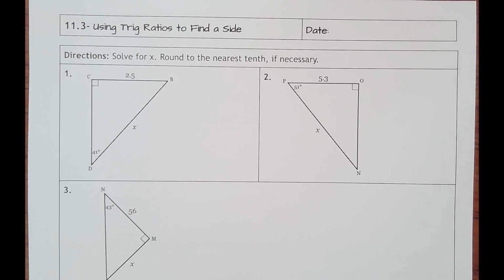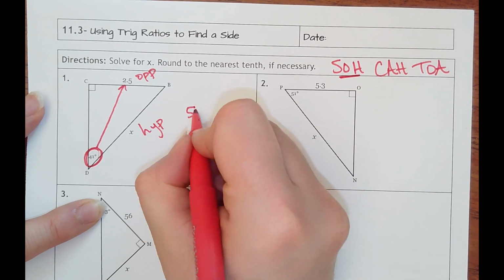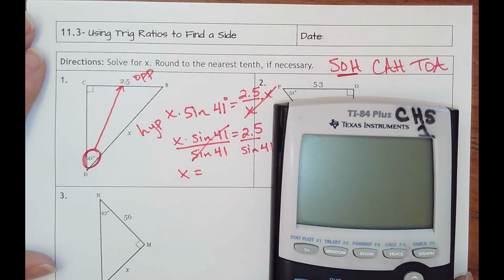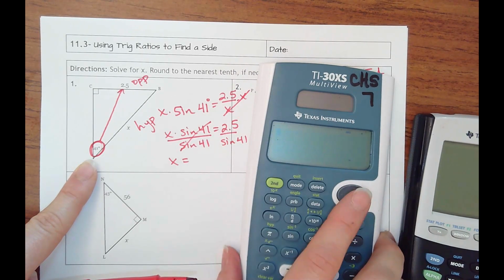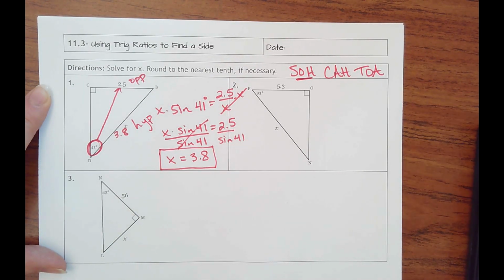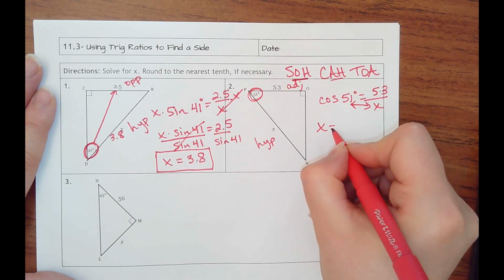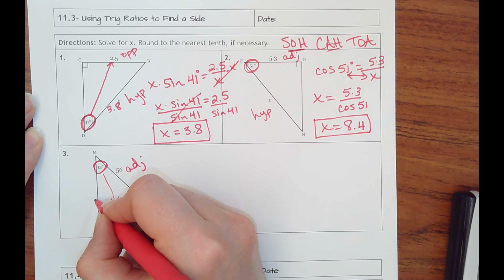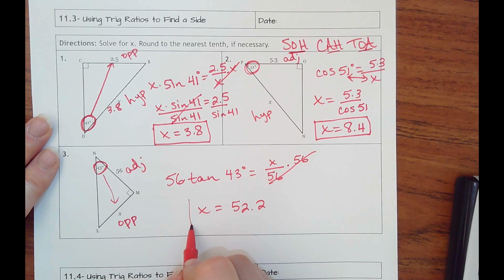11.3- Using Trig Ratios to Find a Side